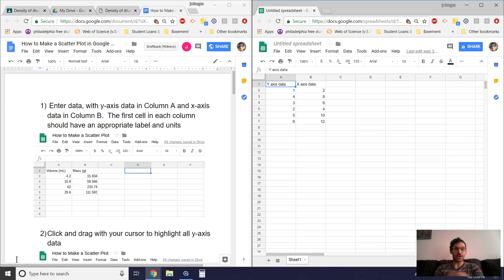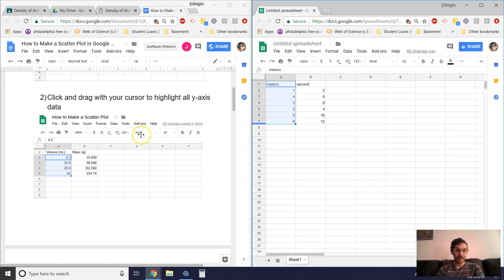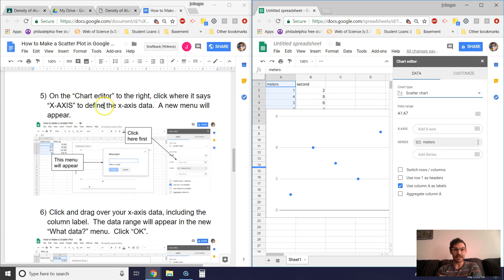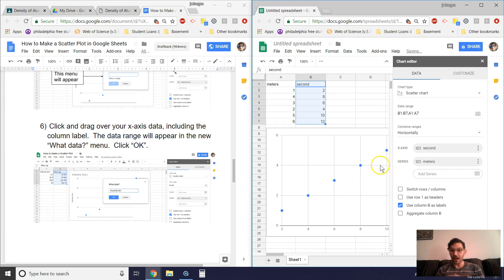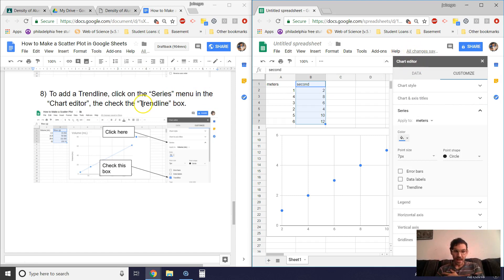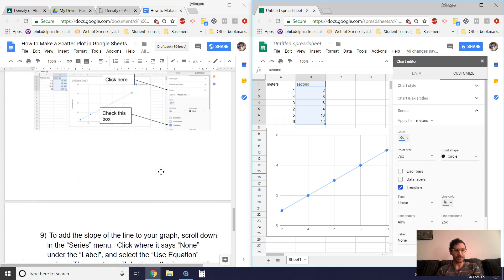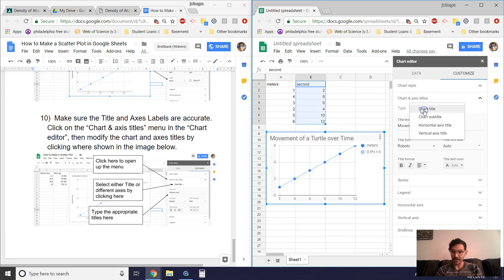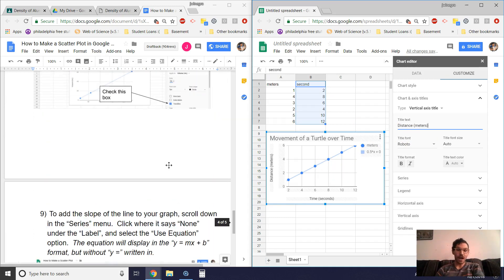Making a Scatter Plot in Google Sheets (while following dire